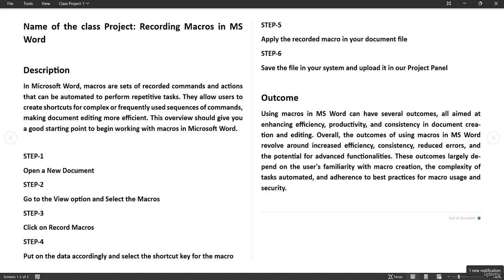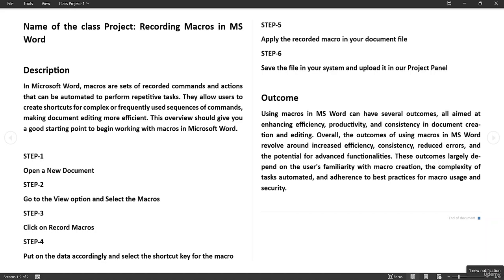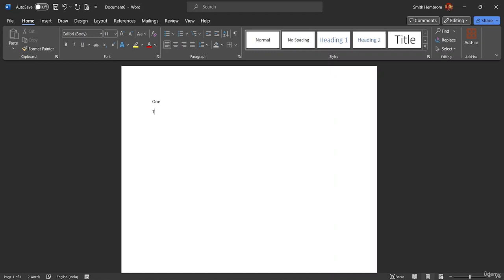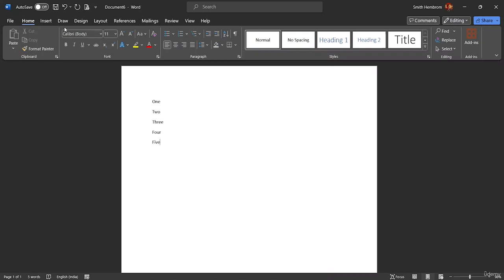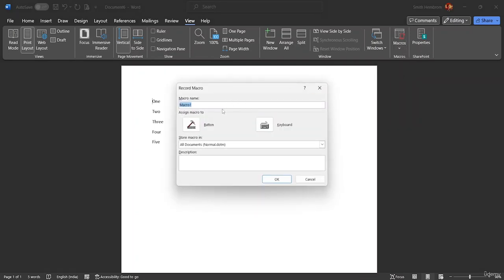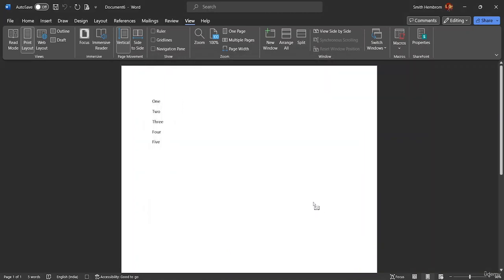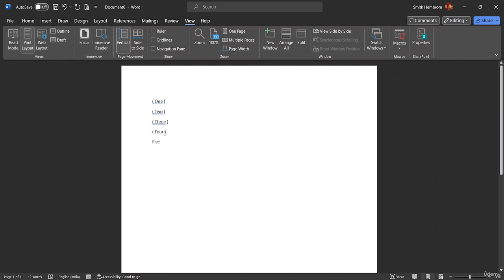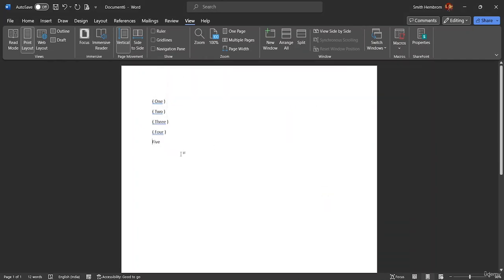22 Class Project 1